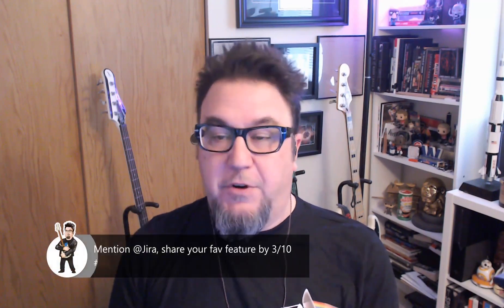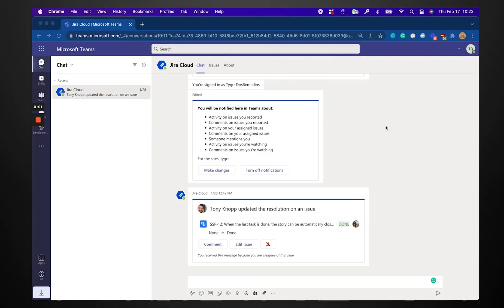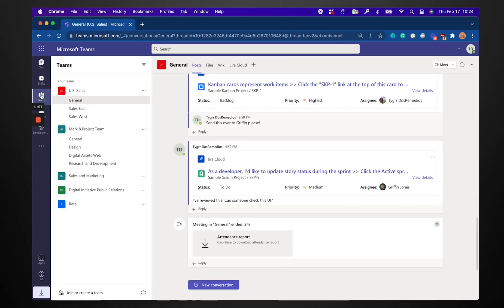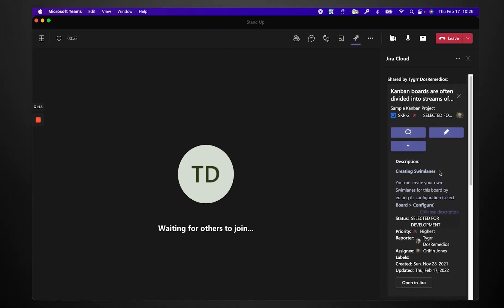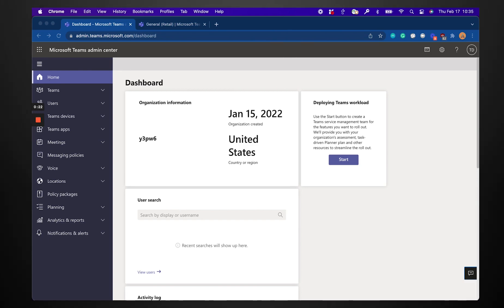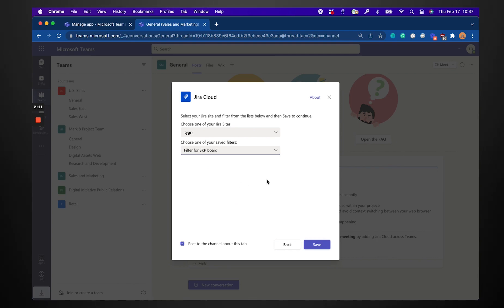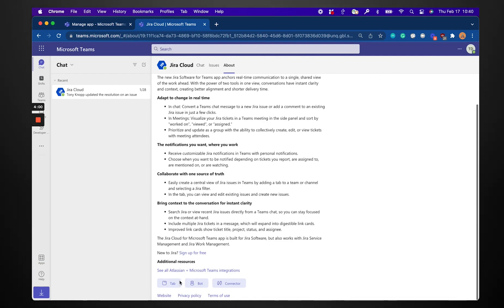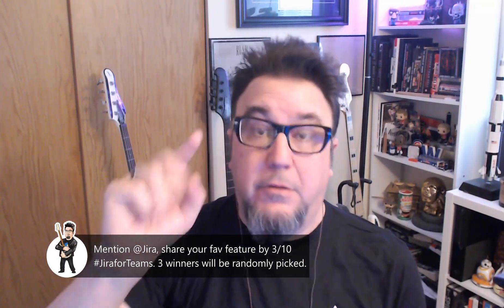Jira and Microsoft Teams Developer Deep Dive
Atlassian Product Manager, Tygrr DosRemedios returns to the show to share a day in the life of a developer using the new Jira app, highlighting top tips to get the most out of the new app as well as the most liked features.